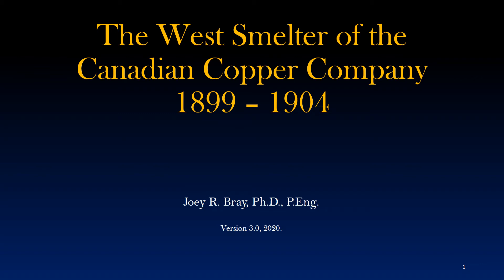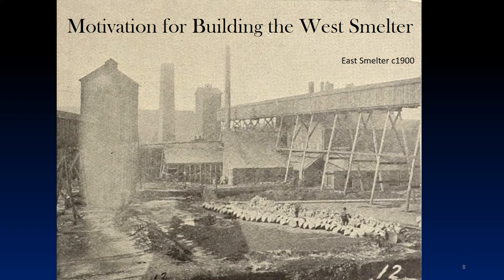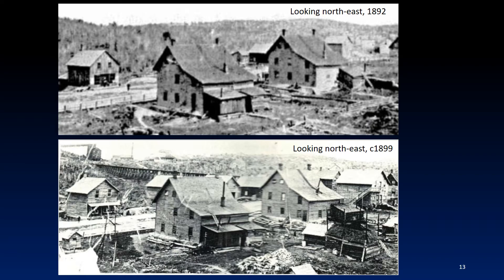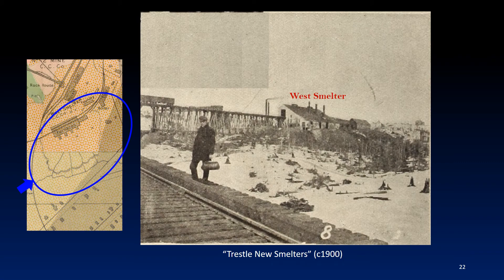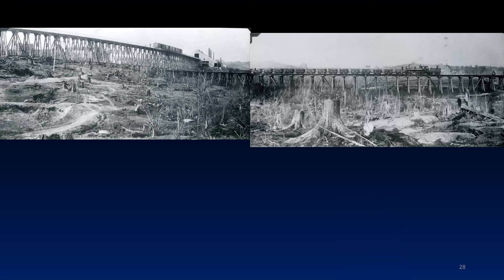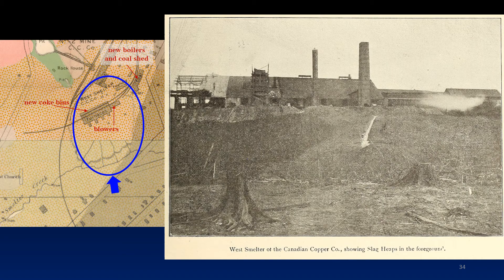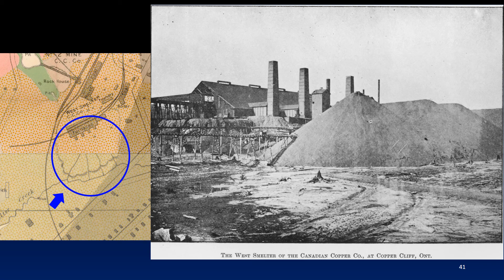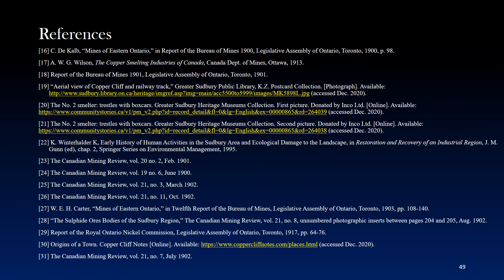The West Smelter of the Canadian Copper Company, Copper Cliff, Ontario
A photographic history of the nickel and copper smelter that operated in the town of Copper Cliff, Ontario, Canada, from 1899 to 1904.